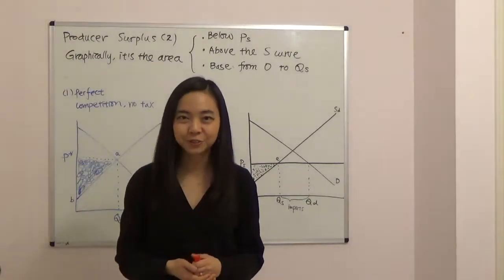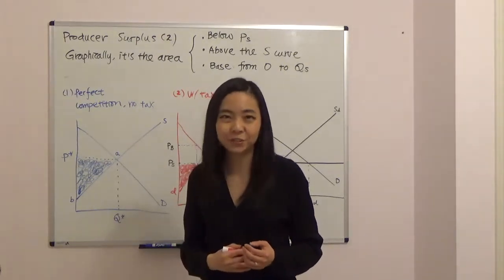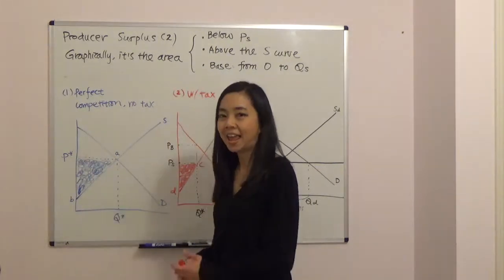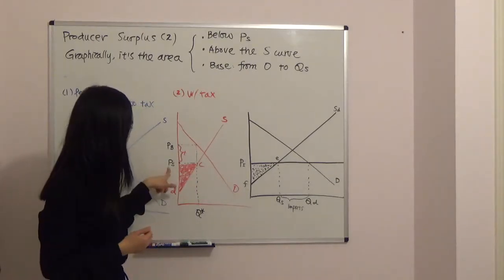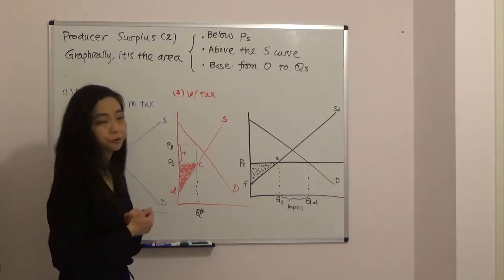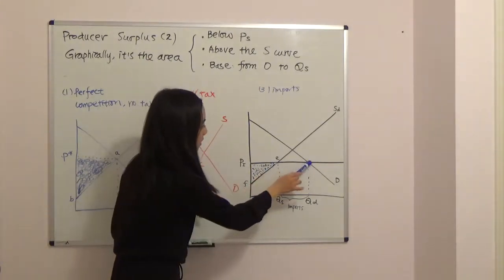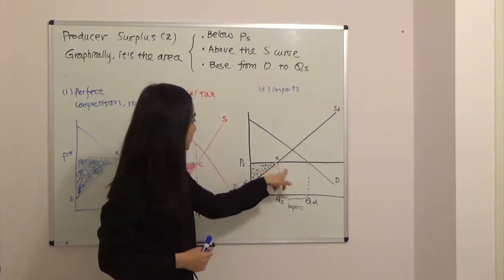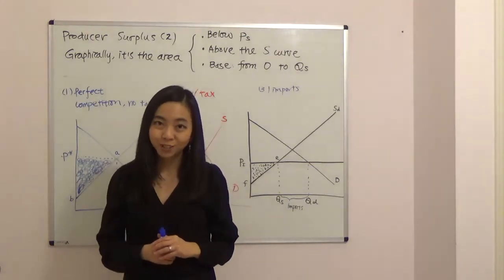Producer Surplus (2)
This video shows you how to find producer surplus graphically.